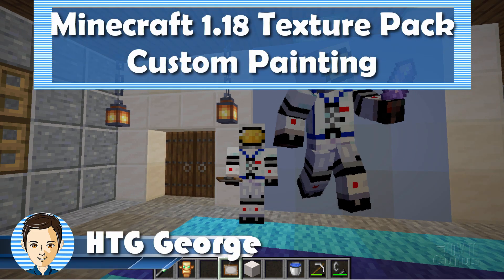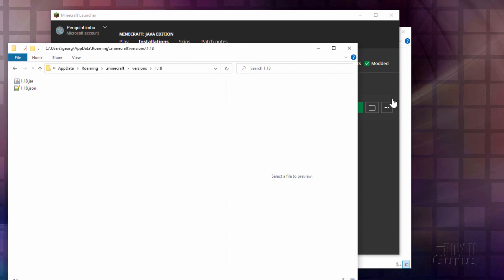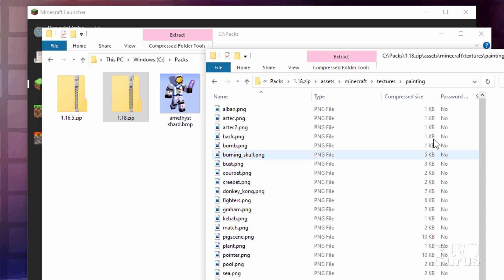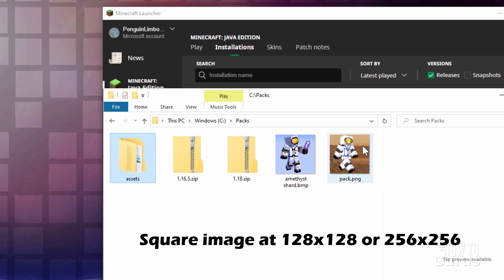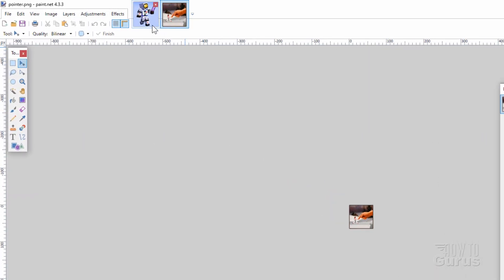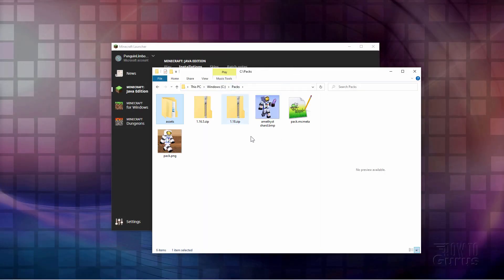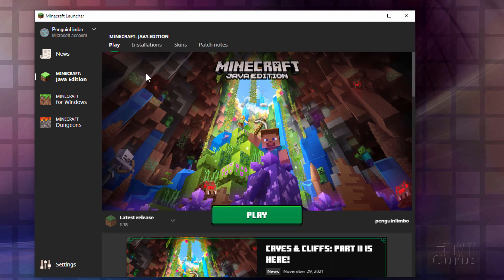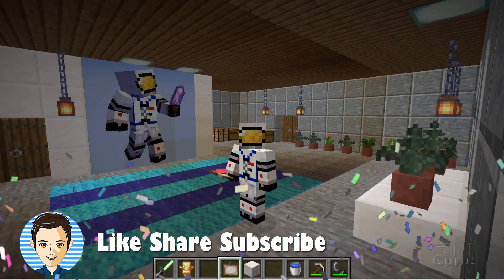How to Custom Paintings Minecraft 1.18.1 Texture Pack Java Tutorial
Minecraft Java Custom Paintings 1.18.1. How to Custom Paintings Minecraft 1.18.1 Texture Pack Java Tutorial. Adding a custom painting to your Minecraft world is a great way to personalize the look of your base and it is easy to do with your own custom Minecraft 1.18.1 Texture Pack.

INDEX - How to Custom Paintings Minecraft 1.18 Texture Pack Tutorial
00:00 My custom painting
00:15 Starting files
00:40 Get the .jar files
01:49 Convert .jar to .zip
02:08 Find the painting file
02:38 Make folders and copy painting file
03:36 Get the pack.mcmeta file
04:19 Paint.net for new painting
06:12 Edit pack.mcmeta
07:00 Put new Minecraft 1.18 texture pack in the game
07:20 Activate the pack in Minecraft
07:59 Apply the new painting in game
08:33 Like Share Subscribe